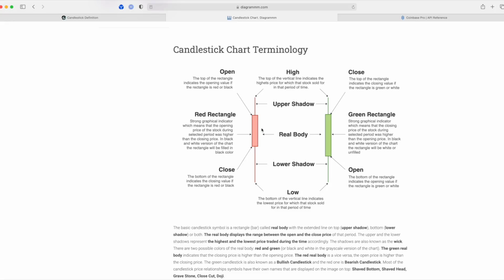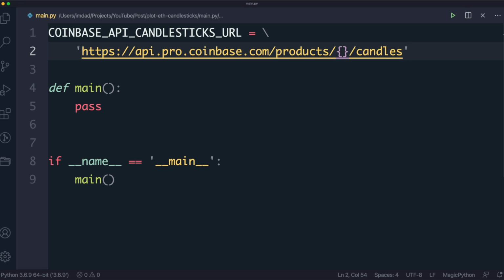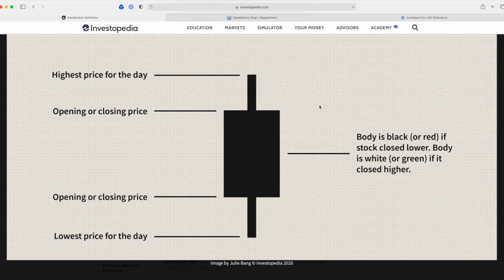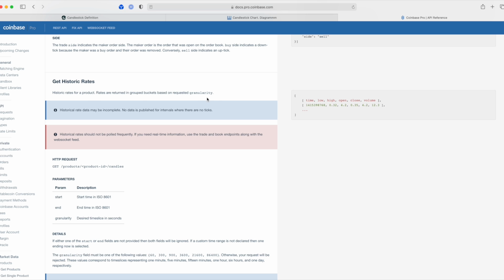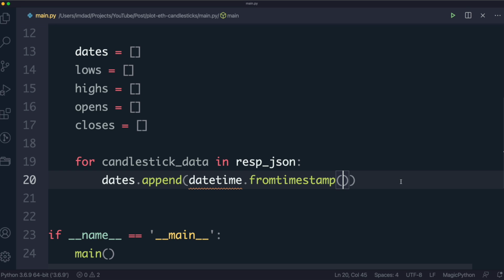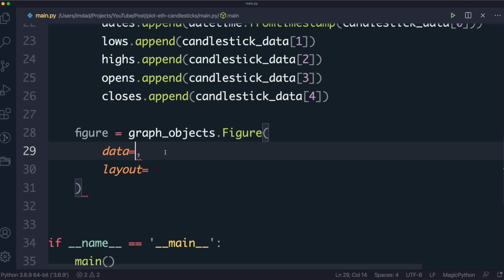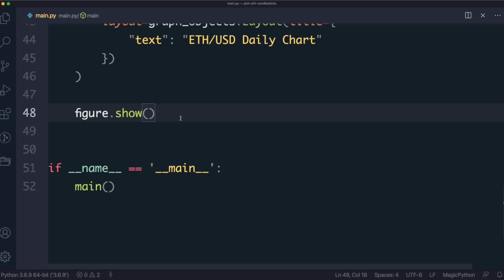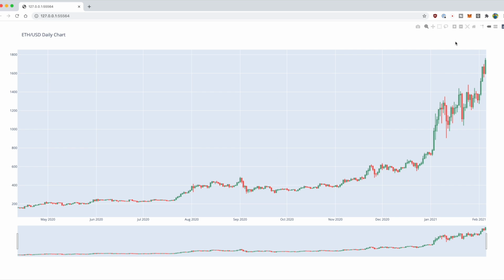Visualise Bitcoin & Ethereum Prices in Python (Beginner Tutorial)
I'm going to show you how to visualise crypto prices in Python. In this beginner tutorial, we'll use the Coinbase API to retrieve historical price data.

📚 MY FAVOURITE PROGRAMMING BOOKS 📚
Python Programming
Python Programming 2
Javascript and jQuery
Programming Interviews
Programming Interviews 2
Programming Interviews 3

⌨️ MY DESK SETUP (I ACTUALLY USE) ⌨️
Keyboard 1
Keyboard 2
Keyboard 3

📹 CREATOR SETUP 📹
Camera Canon M50
Condenser Microphone
Condenser Audio Interface
Microphone Arm
Video Light

ℹ️ ABOUT THIS VIDEO:
In this video, I'll go over how you plot a Candlestick chart in Python. We will call out the Coinbase API to retrieve crypto stock data for the well known Ethereum (counterpart to Bitcoin). Given that cryptocurrency is a hot topic right now, this is a great opportunity to learn how to work with stock data in Python (though we won't be doing any machine learning in this video).

Python is the world's most popular programming language in 2020. Python is a great programming language that's used by the likes of Google, Facebook, Twitter, Quora and pretty much every big tech company you can name. It's used everywhere, whether it's in competitive programming, coding interviews, areas of data science, machine learning and algorithmic trading. Follow me as I continue to produce Python tutorials that will help you become a rockstar programmer.

💁🏽‍♂️ WHO AM I:
I'm Imdad, a startup founder and CTO in London, UK. I love making videos about life as a technical cofounder, teaching people to code through cool programming projects and productivity.

I even teach Python tutorials as it is a great programming language that's used by the likes of Google, Facebook, Twitter, Quora and pretty much every big tech company you can name.